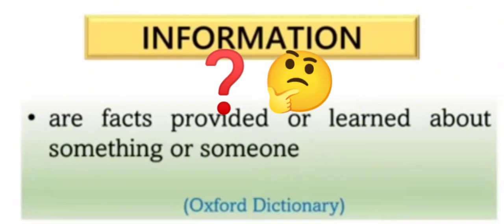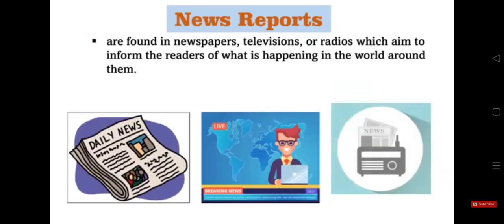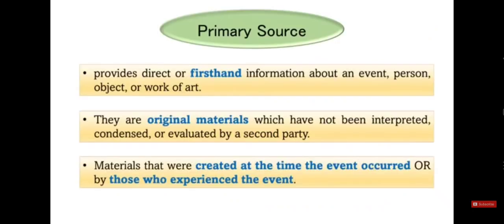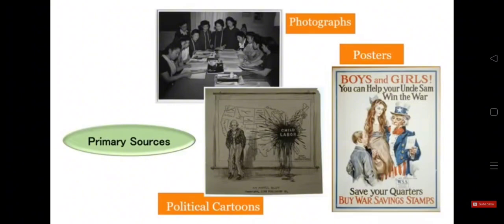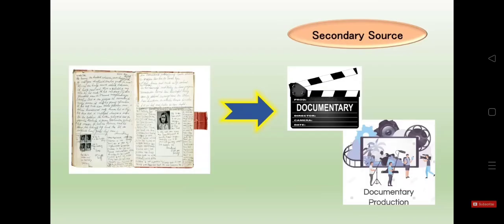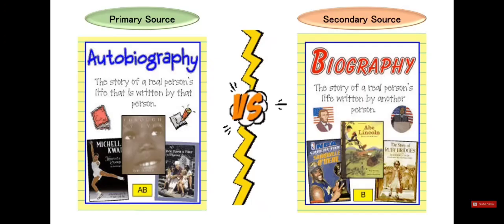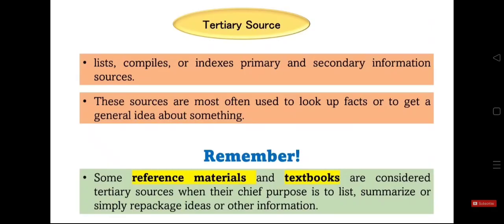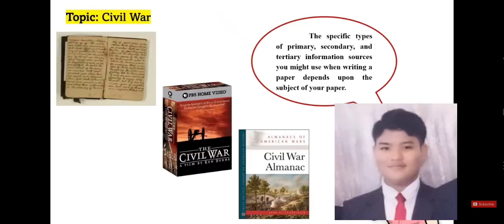English 10. .."Information From Various Resources"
Gathering information from various resources is like piecing together a puzzle. Each source provides a unique perspective, and when combined, they form a comprehensive picture. This process is essential in today's information age, where knowledge is power.

Imagine researching a topic like a detective solving a mystery. You consult multiple sources - books, articles, academic journals, and websites - to gather clues. Each source provides a piece of the puzzle, helping you understand the topic from different angles.

By gathering information from various resources, you develop critical thinking skills, learn to evaluate credibility, and make informed decisions. You also discover new insights and connections that might have gone unnoticed.

In conclusion, gathering information from various resources is a vital skill that helps you build a deeper understanding of the world. It's like solving a puzzle, where each piece fits together to reveal a richer, more nuanced picture.